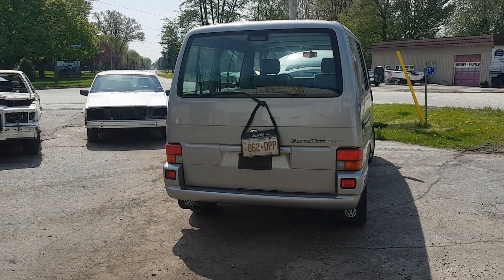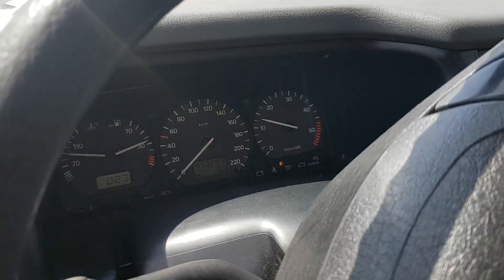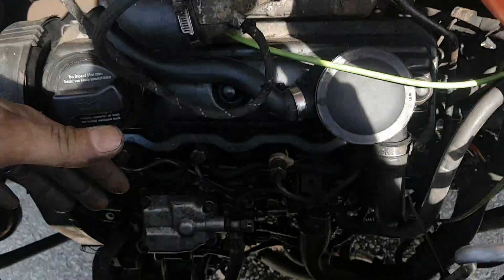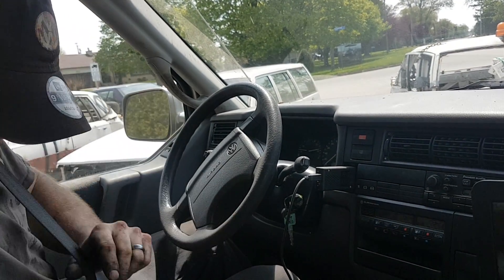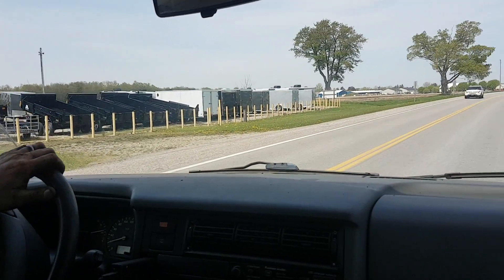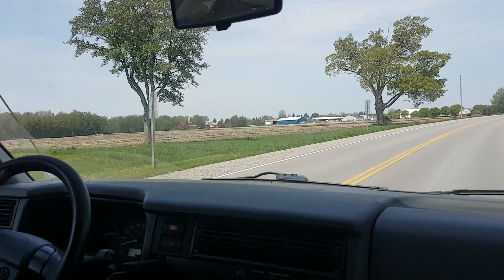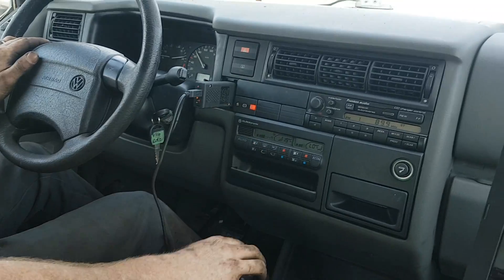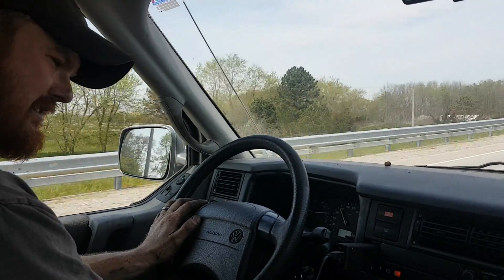Maiden voyage! Project elephant